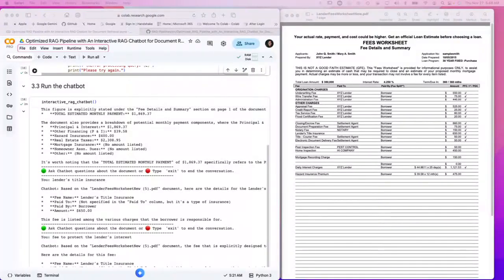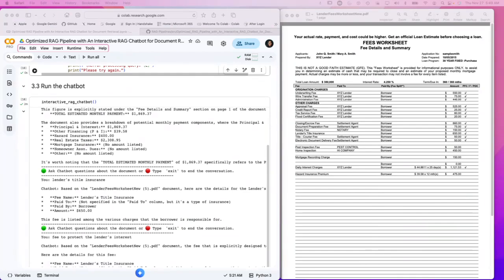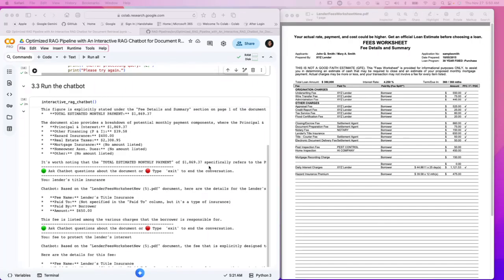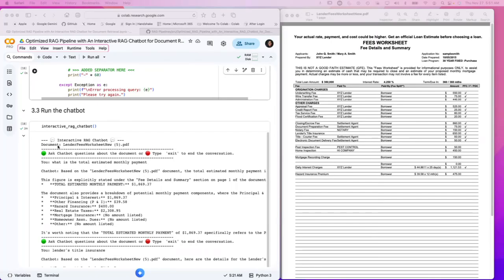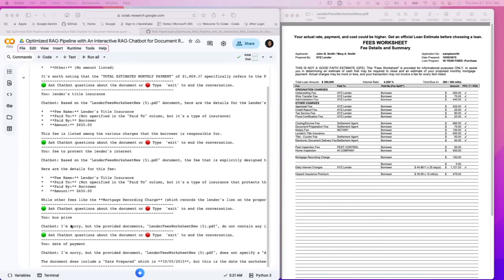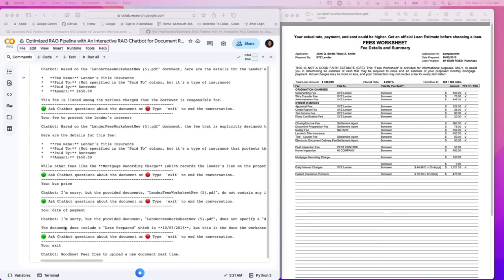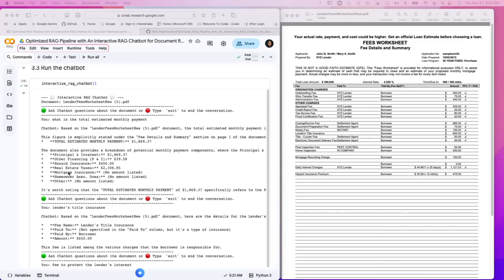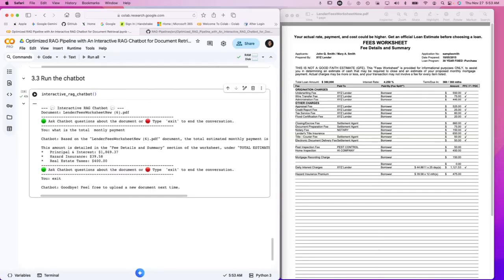Demo Chatbot - Optimized RAG Pipeline with Interactive RAG Chatbot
Stop wasting time manually calculating figures and digging through complex financial documents! This demo shows you how a high-accuracy Retrieval-Augmented Generation (RAG) Chatbot  gives you instant, conversational answers grounded entirely in your data.

In this video, I transformed a dense Lender's Fees Worksheet PDF into a smart assistant capable of answering complex, multi-turn questions—like calculating the total monthly payment or identifying specific fees—all in a live chat interface.